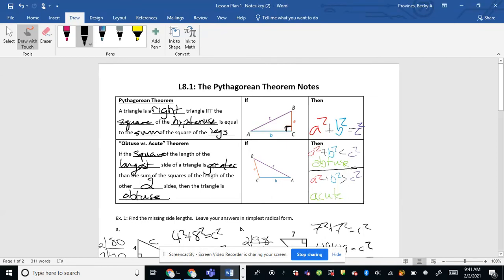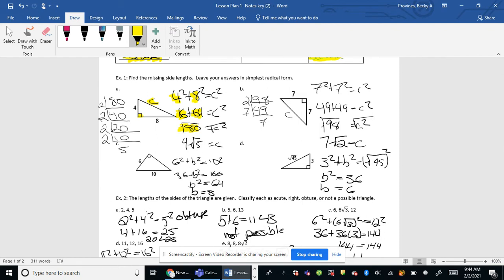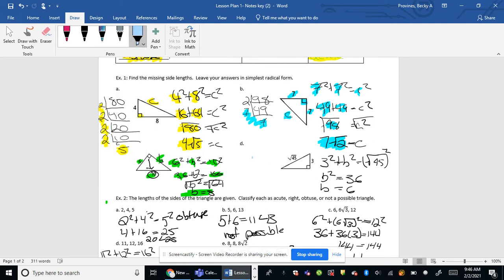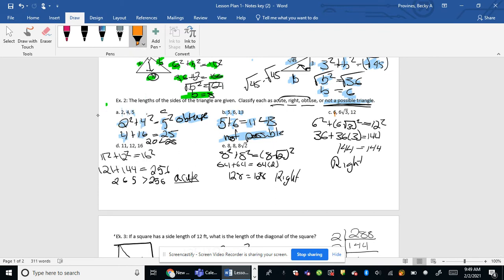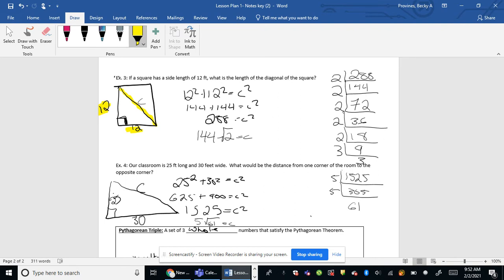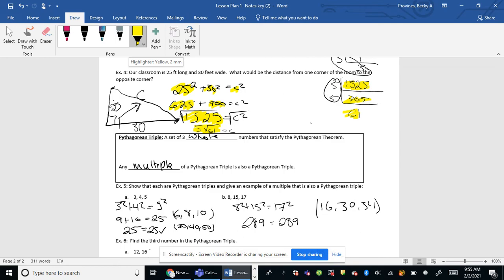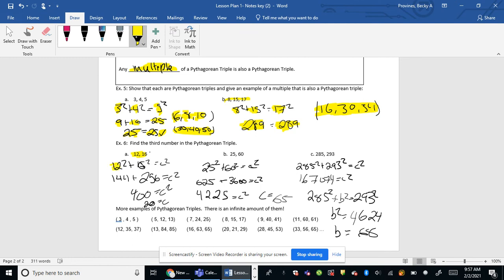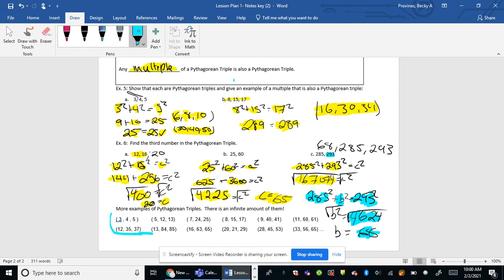L8.1 The Pythagorean Theorem